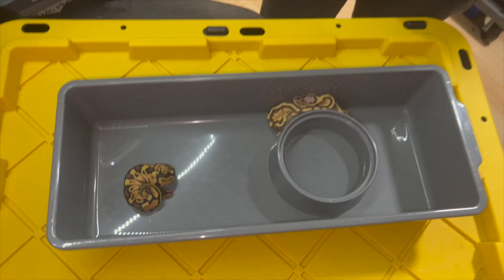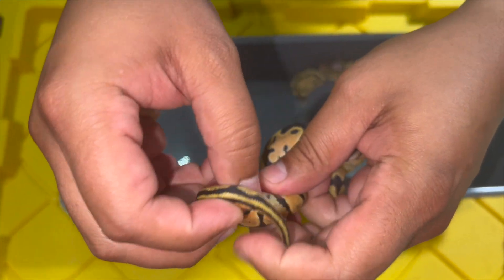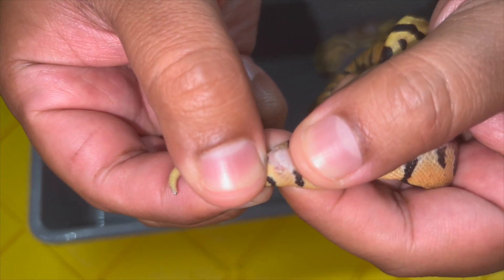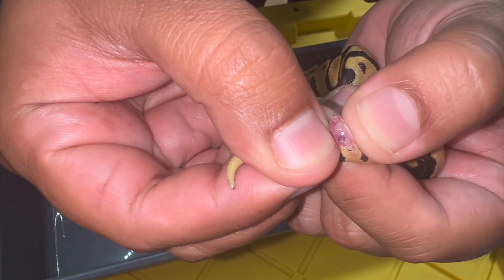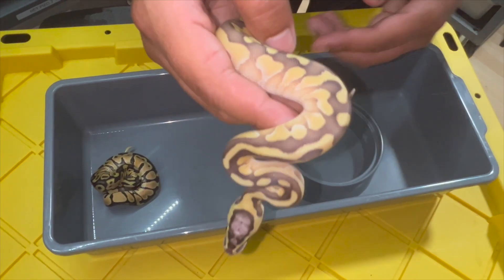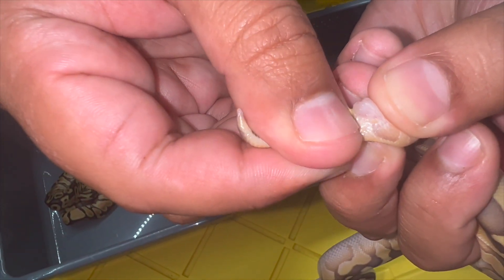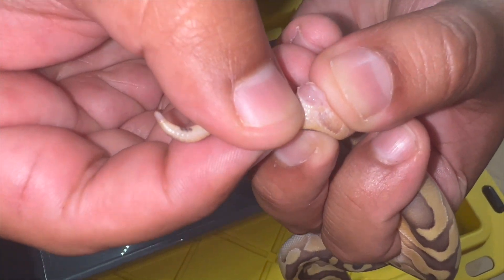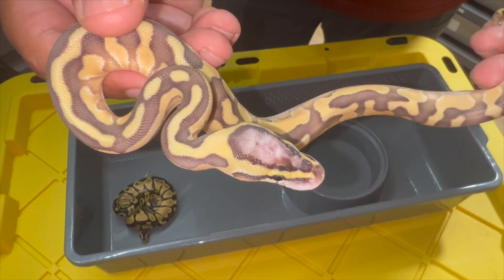How to Pop a Ball Python to Determine Gender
Now you have hatchlings and need to determine the gender. Here is the method we use.